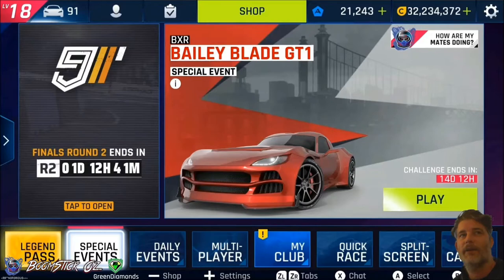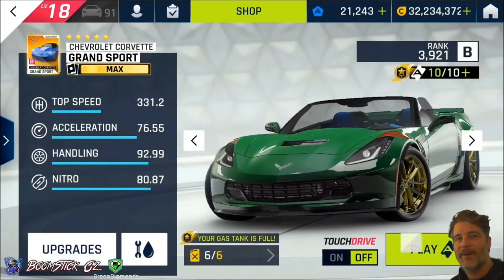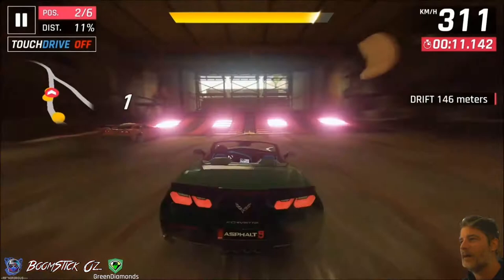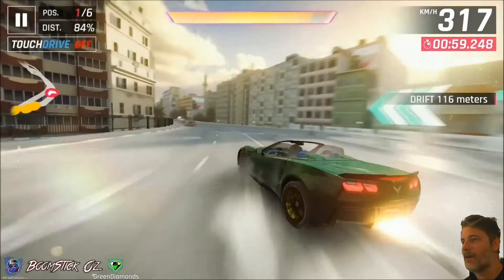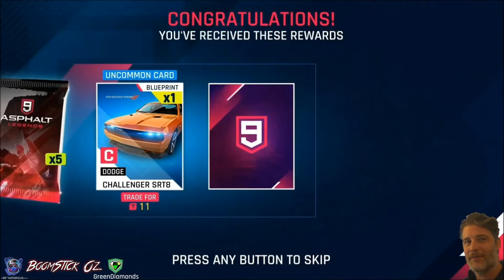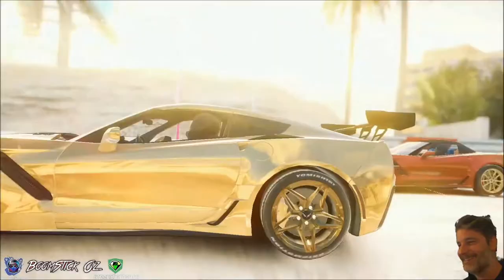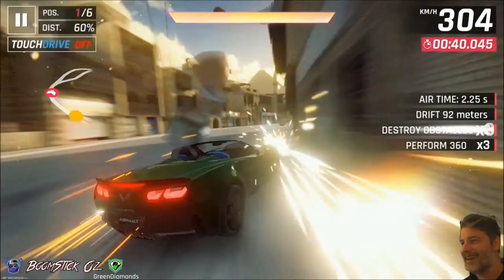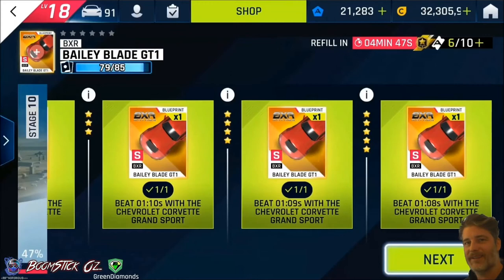Asphalt 9 - BXR Bailey Blade GT1 SE - Stage 10 - All Conditions & BPs - Egyptian Wonder - 1.03s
A tutorial guide that shows you an example on how to complete Stage 10 of the BX Bailey Blade GT1 Special Event on the Rush Minute race course. Using a 5 star gold max (3921) Chevrolet Corvette Grand Sport car to obtain the times, while performing 6 360s, using nitro for more than 15 seconds, completing 8 stunts and beating the race time of 1.08s to collect all conditions in 1 race. If you are looking for a club please join the Rum Runners discord